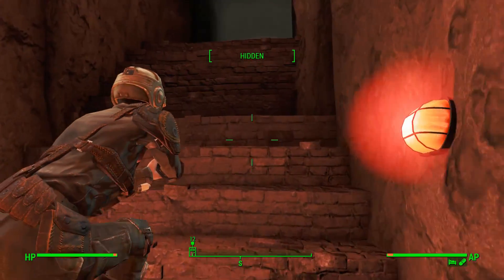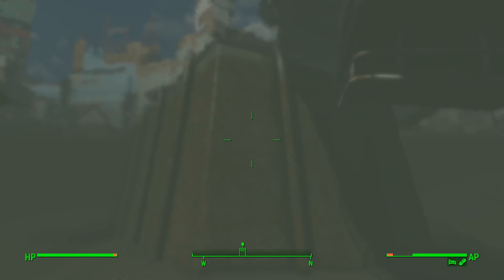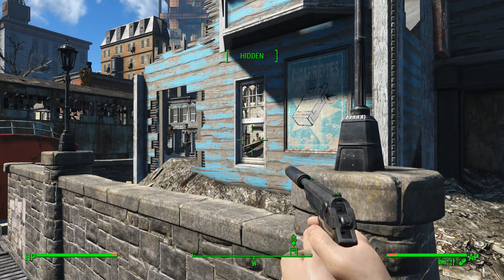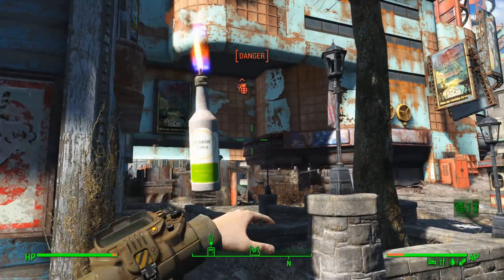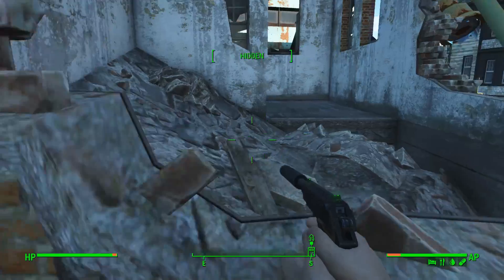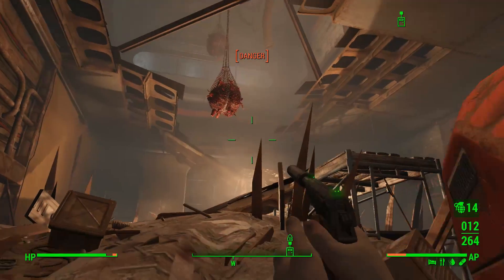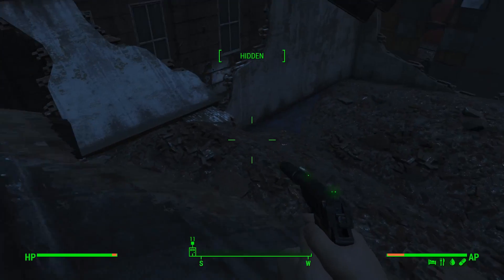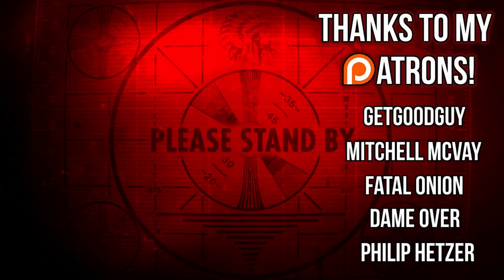RADSCORPION! - One Gun Run - Fallout 4 - Episode 12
Guess what we run into this episode?

Do make sure to Like the video if you want me to keep making this style of video and Comment below with what other types of videos you would like to see (please, oh please, don't suggest build ideas). What could possibly go wrong with that?

Gaming Usernames:
Xbox: BADCompanySarge